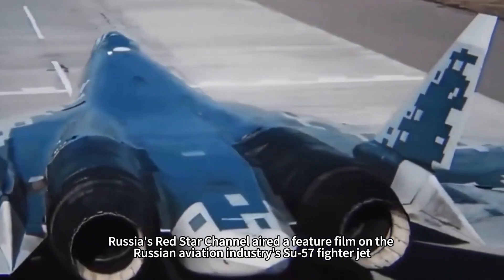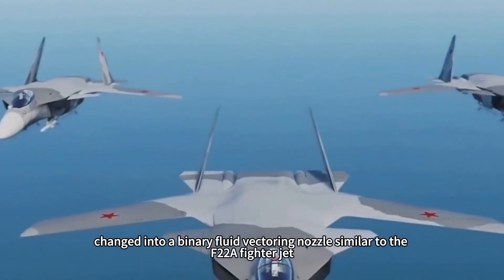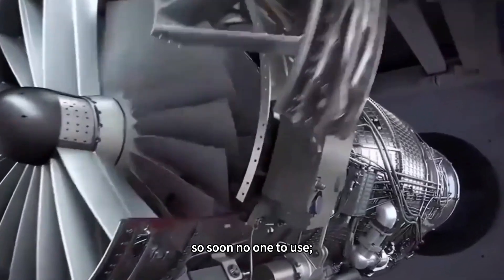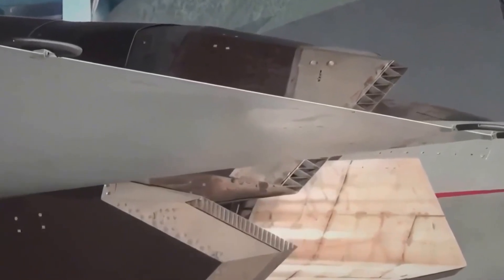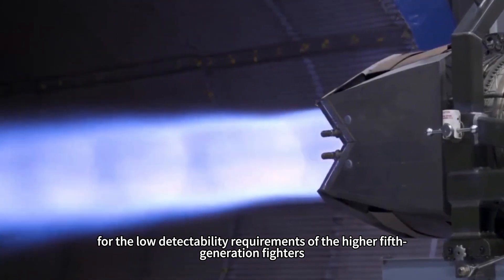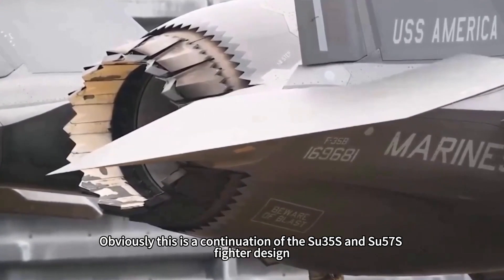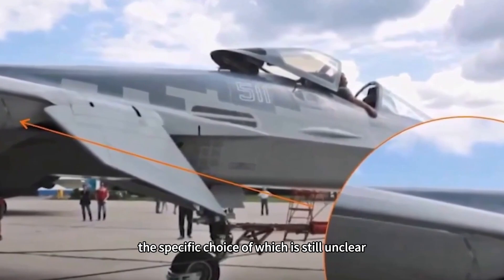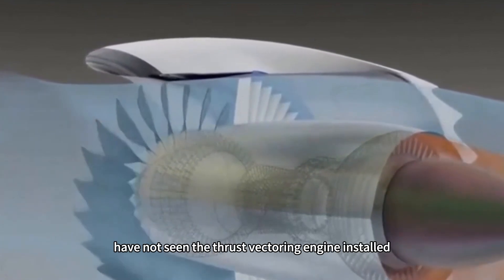Su-57 Major Improvement! Learning from the F-22's binary vectoring, will the J-20 follow suit?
Yesterday, Russia's Red Star Channel aired a feature film on the Russian aviation industry's Su-57 fighter jet, and in addition to the Ayi that flashed in the feature film, what attracted the most attention, of course, was the Su-57M, the improved version of the Su-57, as well as the Su-57M, which has already been replaced with a new type of binary vectoring thrust engine tail nozzle on the left hair.